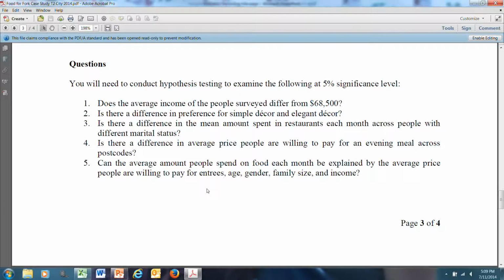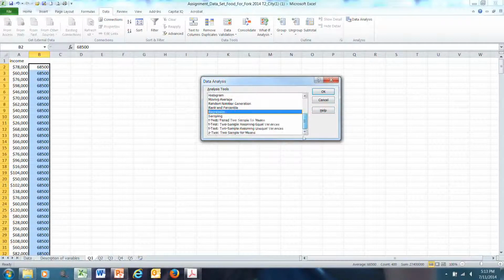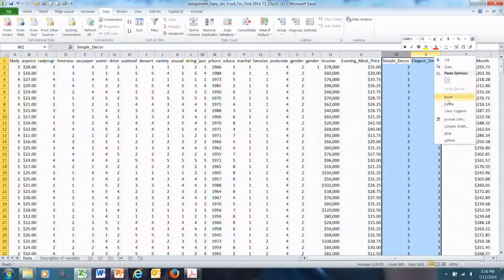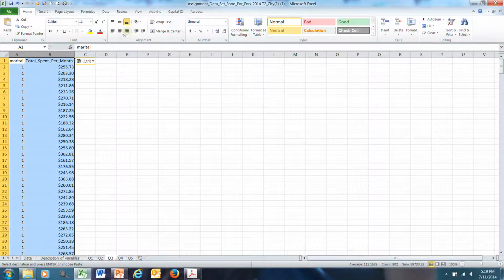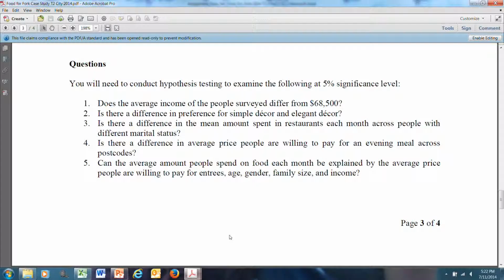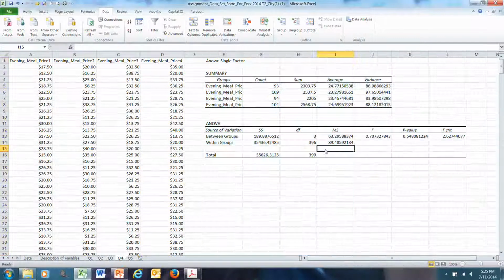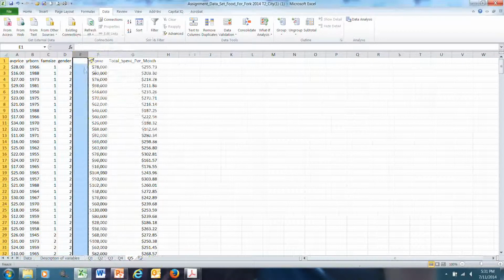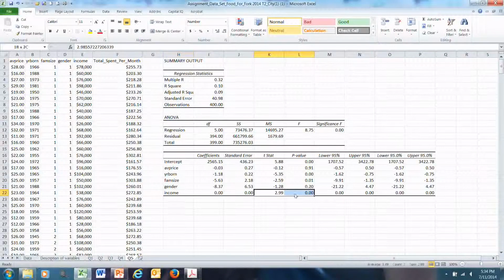Food for fork case study